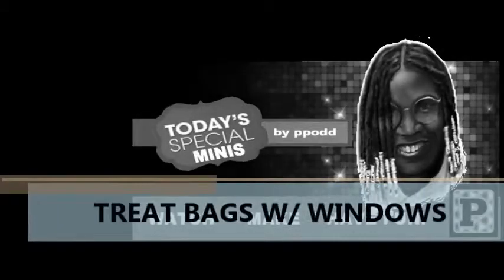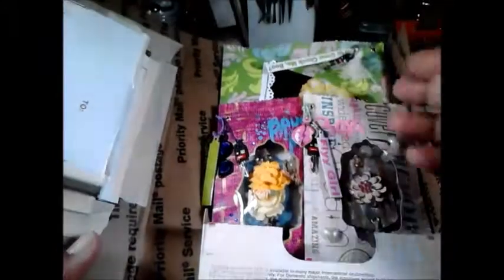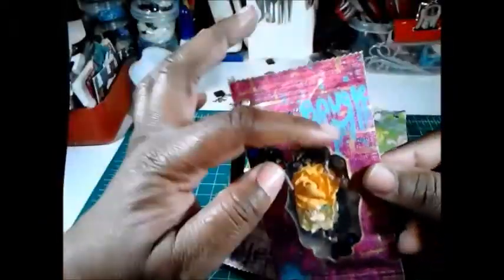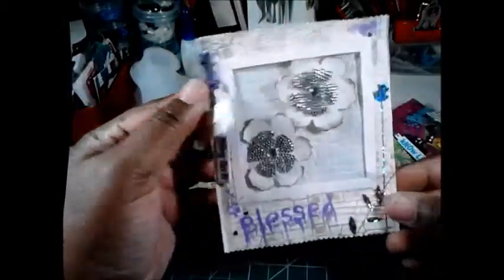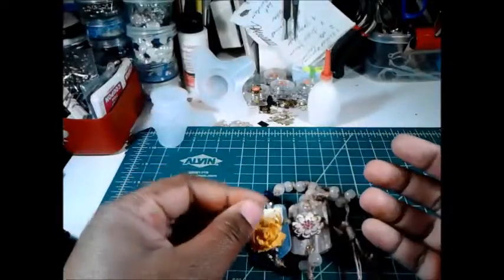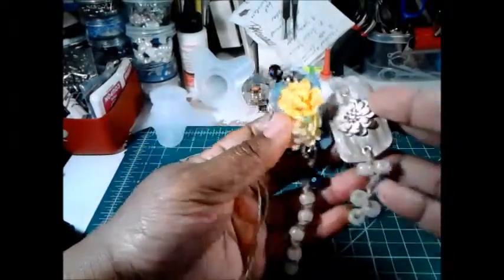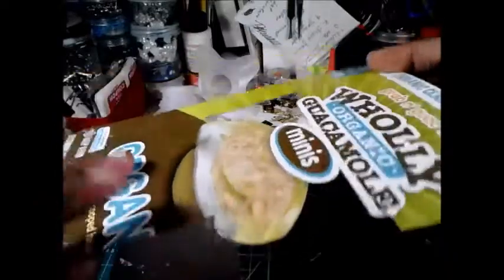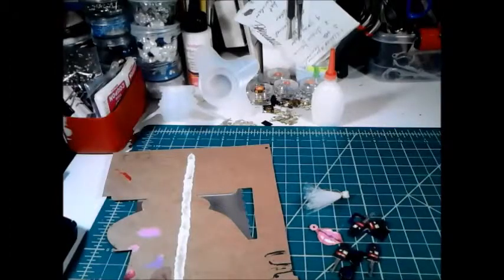WINDOW TREAT BAGS || Mixed Media || Issa Link Party 5 - May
Welcome to another episode of TodaysSpecialMinis. Here is my entry for May in the Scrapdaworld IssaLinkParty Challenge. This month we had to make 3 "Treat Bags with Windows." The bags wee to have at least 3 embellishments on them. This month's twist was to use paints, texture paste, etc as an extra.

This month, I decided to take the challenge a little further and create a CONCEPT art piece instead of just the bags themselves. So I thought of a fashion brand called Urban Candy that was about to release its first ever, exclusive, collectible "Bougie Bling Box" which would consist of handmade, sustainable, designer, limited edition jewelry and packaging. All the gemstones would be real, of course, and would cost over $1,000. But this would be the mock up for it. After I set the premise up for myself - the project took on a life and inspiration of its own. I really did have fun with this!

***  NOTES ***
Ideally, I would love to get an HP Inkjet AND HP LaserJet printer because each one has different pros and cons and would be used for different reasons.  For now, I have to paint what images I need that do not come preprinted from magazines. I guess I don't mind, too much, this is giving me a chance to work on and improve my painting skills.

Paints: Apple Barrel (Walmart), Testors (Menards)
Jewelry: White copy paper, 2mm flatback rhinestones, recycled packaging, embossing folders (brick, dot), Distress Ink (picked raspberry, walnut, tea dye, broken china), yarn, twine, beads, Aleene's Quick Dry tacky glue, Fiskars deco edge scallop scissors, scor tape, small flat-rate box, 10-pack Christmas lights string
Paper Bracelets: created and finished on May 11, 2019
Paper Necklace: created and finished on May 15, 2019
Paper Earrings: created and finished on May 15, 2019
Flat Rate Box Design: base created May 11, 2019 painted and finished on May 16, 2019
I used a string of Christmas lights just for show because I don't have single button lights and I don't know how to do lighting ATM. That's something I want to learn though.

If you like this and want to challenge yourself - why don't you join in the fun??! It's a great opportunity to meet new crafters while completing fun tasks and having the opportunity to win great prizes. Tmika from Scrapdaworld hosts this monthly challenge.

Especially go join my Christian Facebook group (check my home page for the links). It's empty now, but I am working on activities and things to start. I think it will be a LOT of fun. Get your youth groups, Bible Study groups, Church Craft groups or other faith groups and click to JOIN. You'll be glad you did. Just give me a lil more time to get my activities plan together. God bless you all.

Let the Holy Spirit lead you in all things. If you appreciate what I do and feel led to bless me to help me increase my ability to create bigger and better things - my paypal is . I appreciate the views and the support.This is good ground - every seed (support) sown here produces!